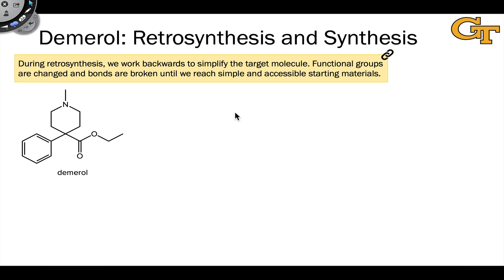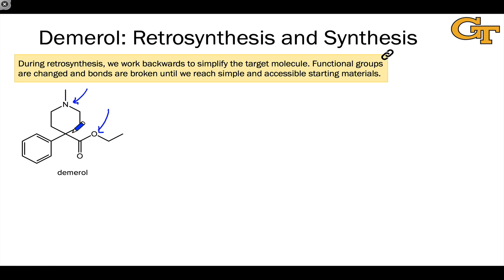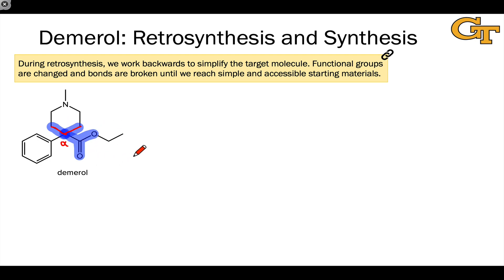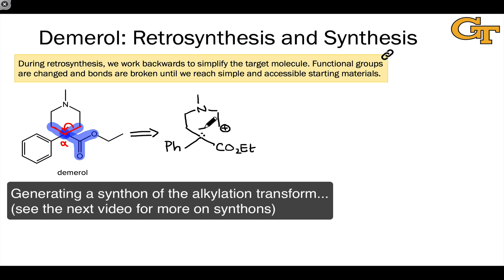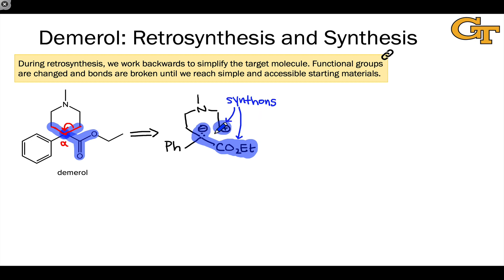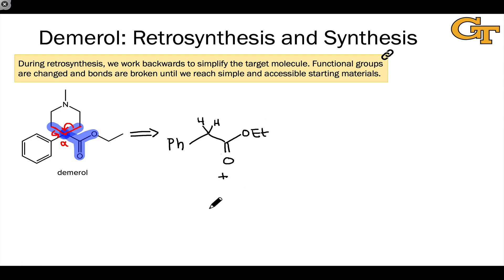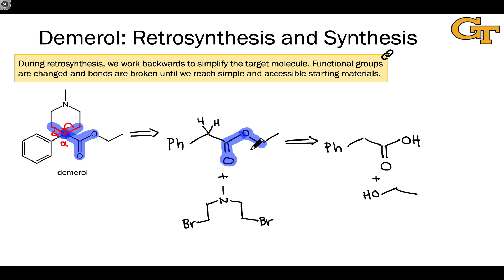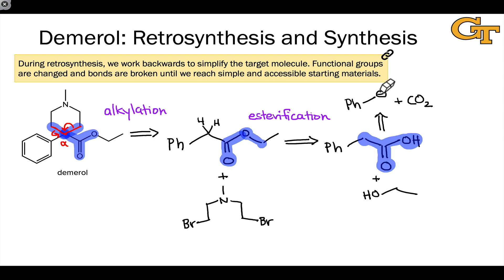Retrosynthesis of Demerol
Identifying an alkylation retron in demerol. Working backwards to a synthon; mechanistic retrosynthesis. Drawing reactants for alkylation. Working backwards from ester to carboxylic acid; the esterification transform. Working backwards from carboxylic acid to alkyl chloride; the Grignard transform.

00:00 Introduction
00:56 Surveying the Structure of Demerol
01:57 Spotting an Alkylation Retron; Mechanistic Retrosynthesis
06:24 Simplifying the Ester
08:16 Simplifying the Carboxylic Acid
09:53 Considering the Forward Synthesis